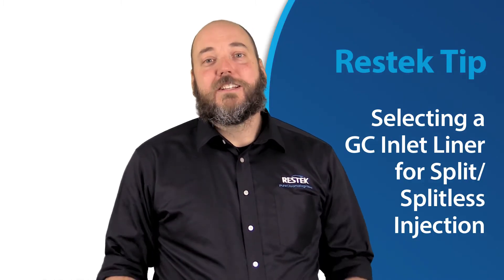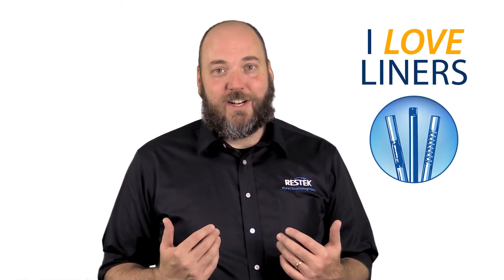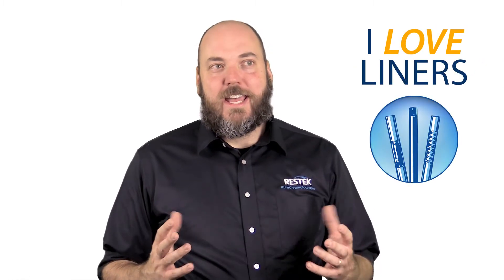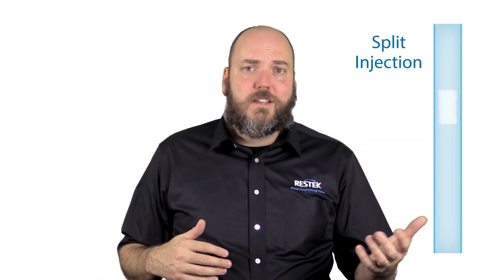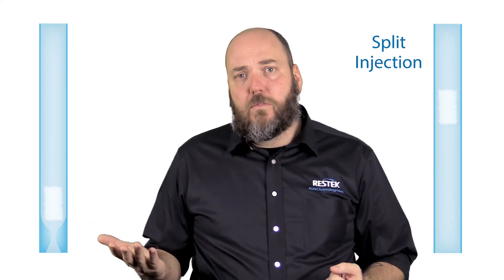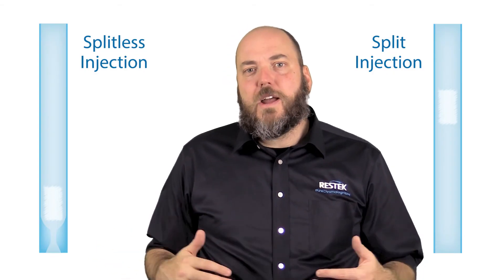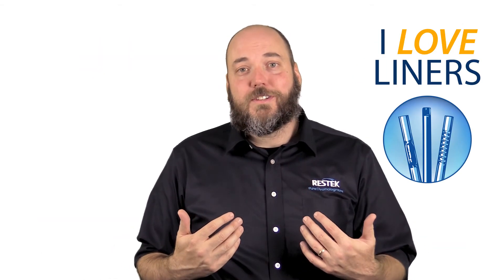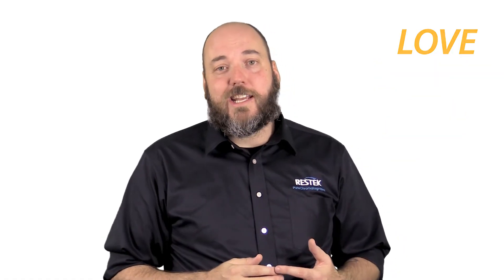Selecting a GC Inlet Liner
Proper sample transfer from your inlet to your column is a critical component of a good gas chromatographic separation. There are many factors that play a role in that sample transfer, and perhaps the first of those is selecting the best liner. Join us as we take a look at what goes on during split and splitess injections and how understanding that can impact our liner choice.

Additional Resources